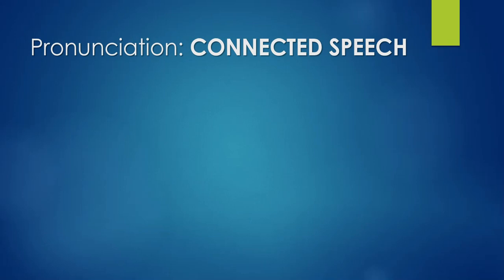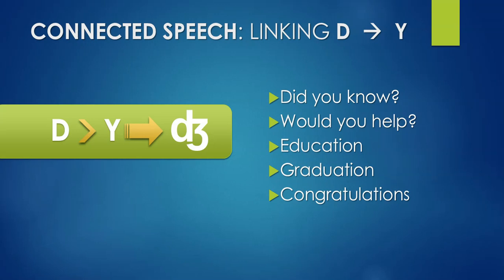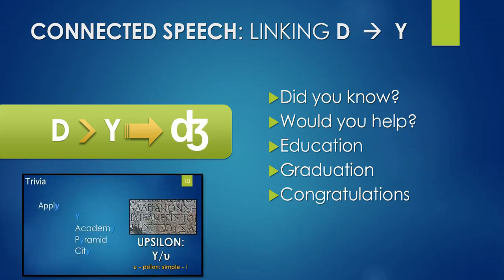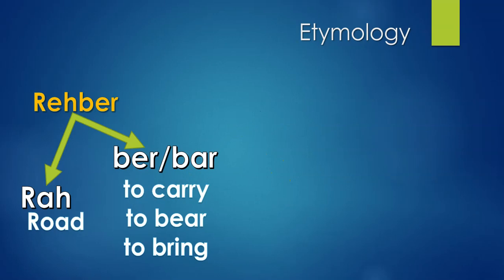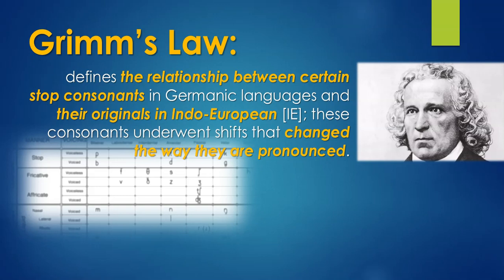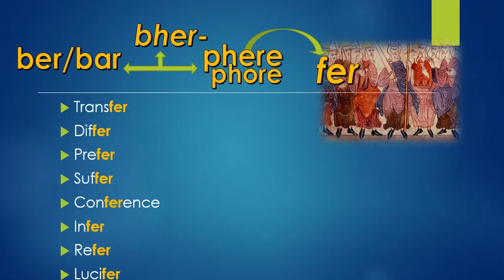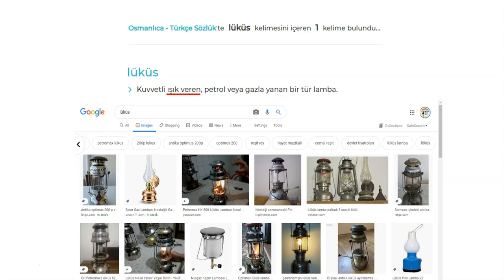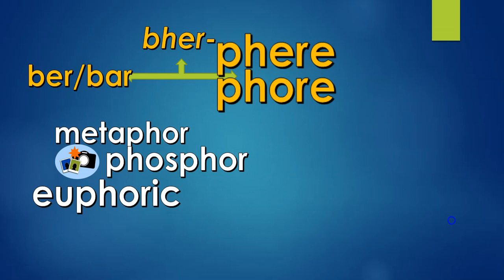Connected Speech & Etymology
Part I: Connected Speech & Liaison
Part II: Etymology